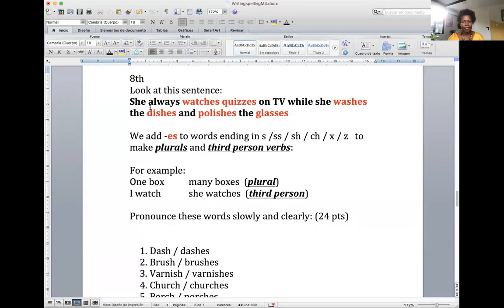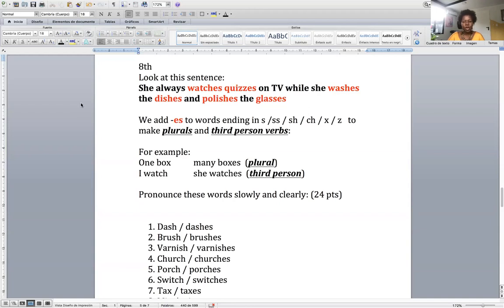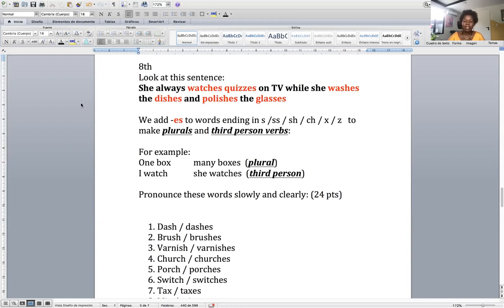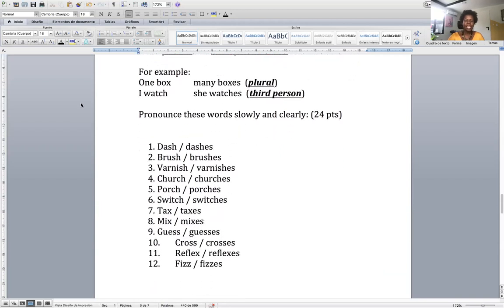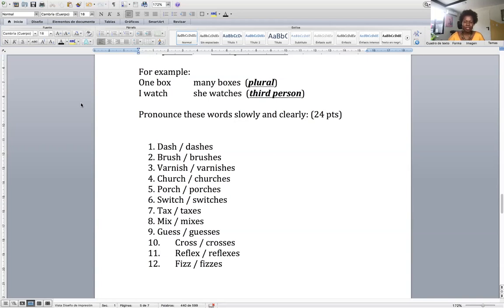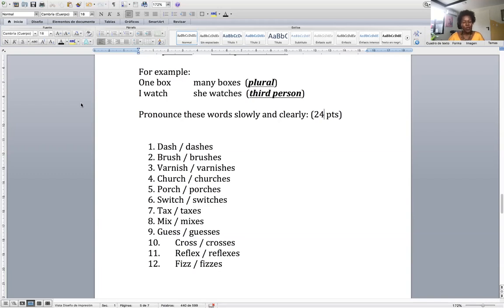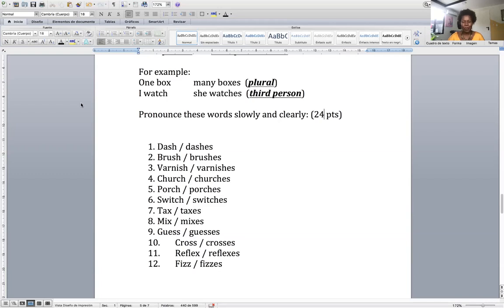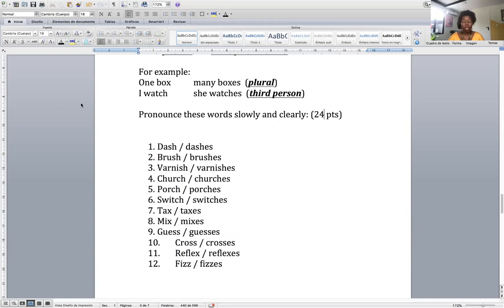Eighth Grade Spelling Module 4, Trimester 2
In this class we add -es to words to make plurals or third person verbs.